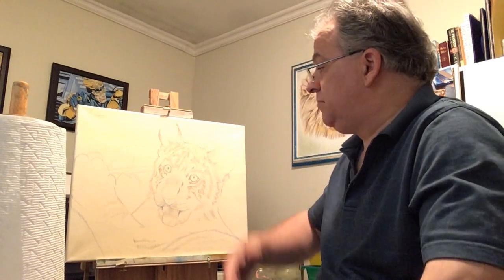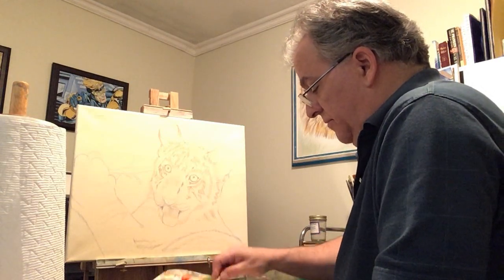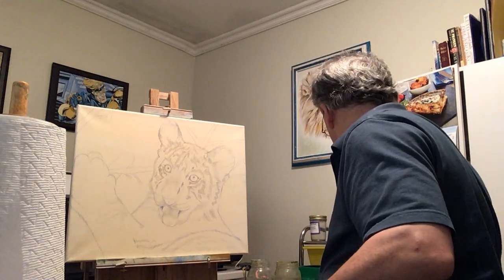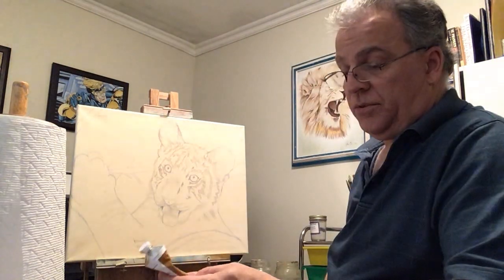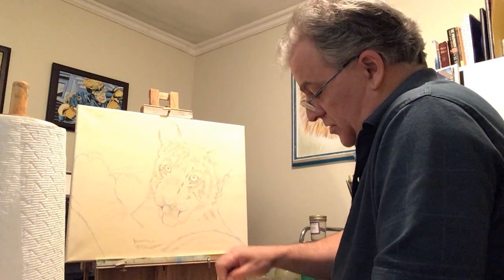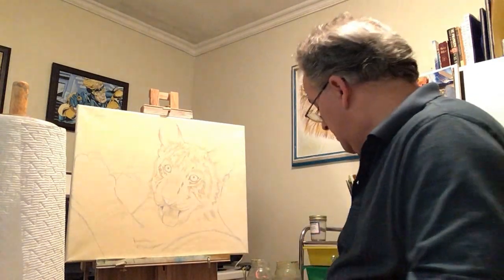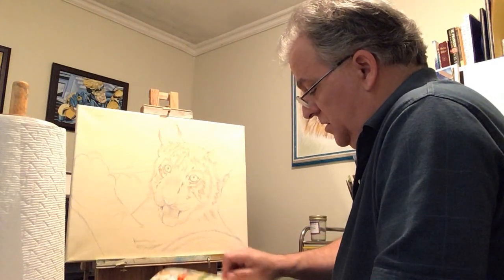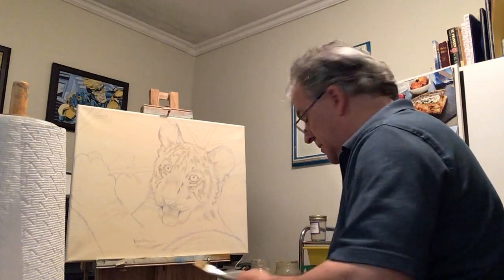Part 3 Wildlife Art Class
Wildlife Painting Class second addition teaches you the first layer and setting up a good background as well as how to mix the base coats.